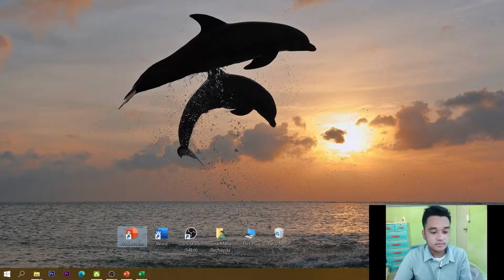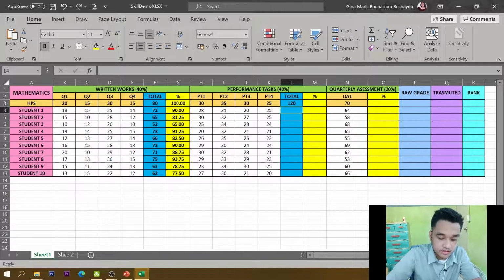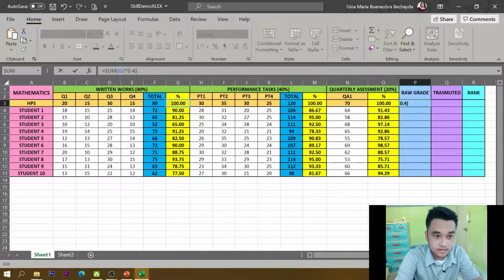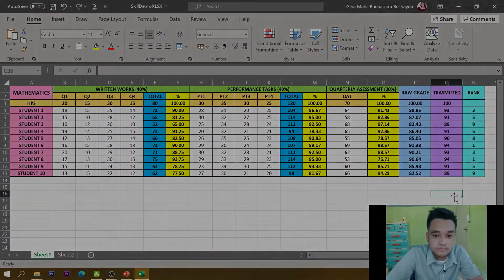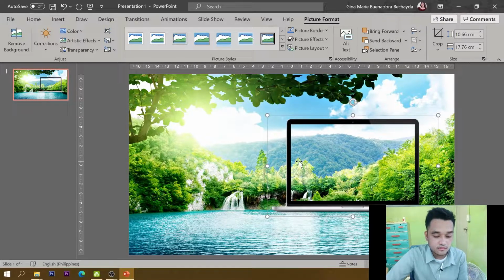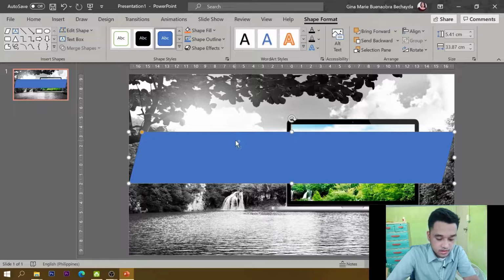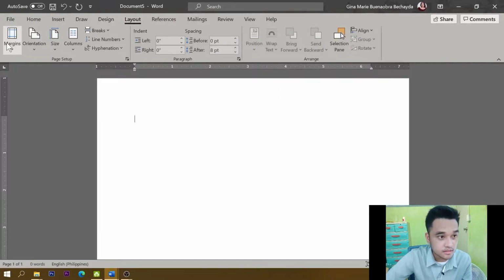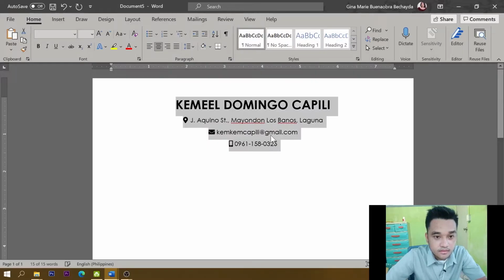PC OPERATIONS SKILL DEMO 💻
DEPED RANKING